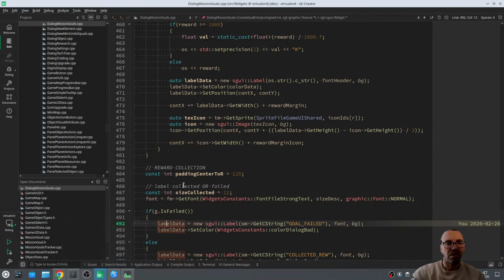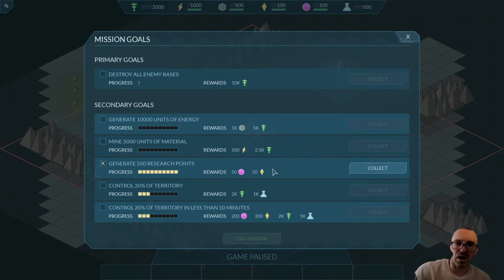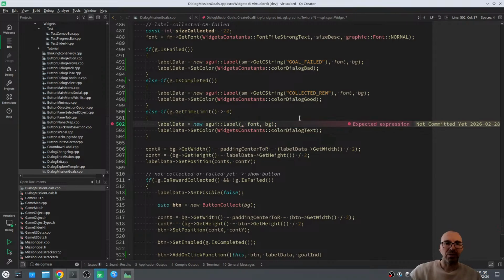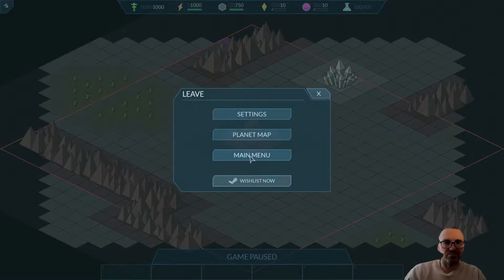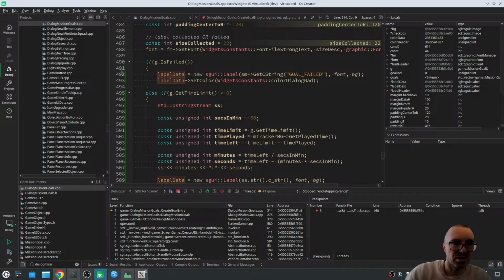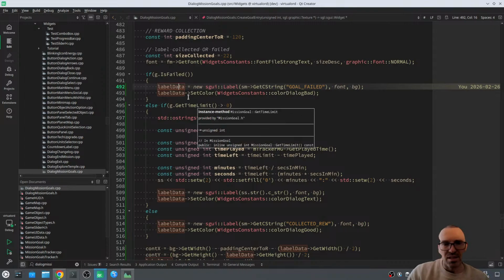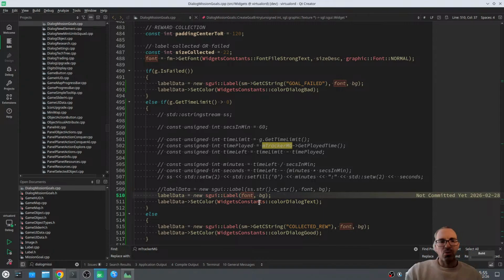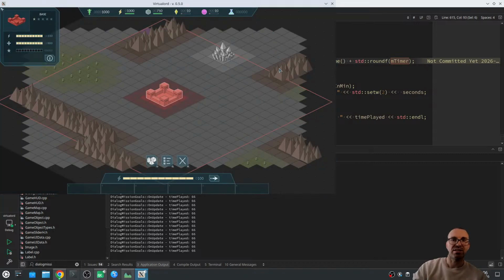live gamedev stream - working on Virtualord, my isometric TBS game made in C++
Today I am working on some gameplay and UI code of my Turn Based Strategy game "Virtualord, The Virtual Conqueror".